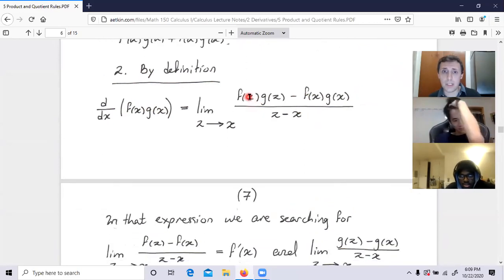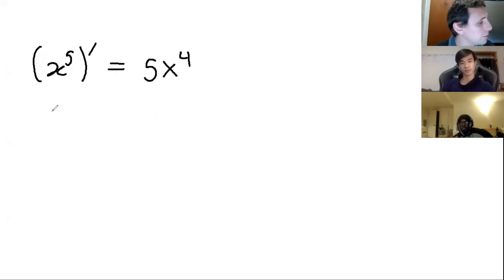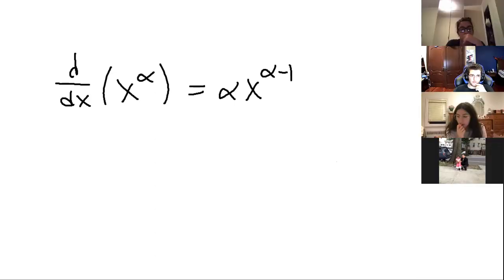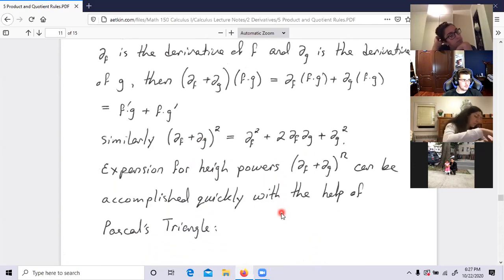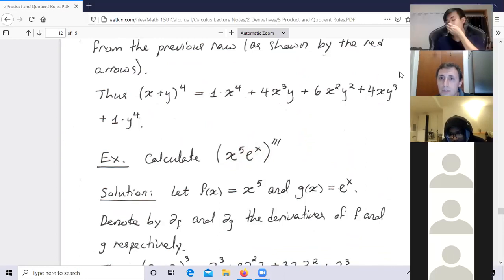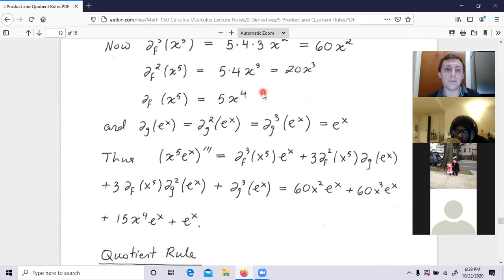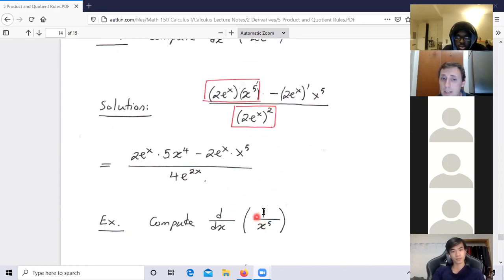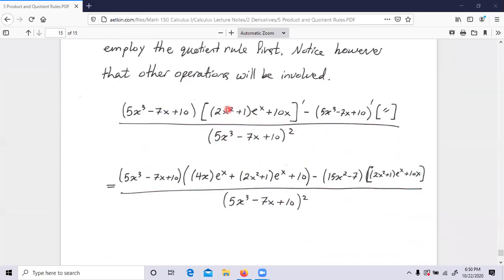E F20 Calculus Lecture 15: Product and Quotient Rules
We finish off product rule and learn how to apply quotient rule